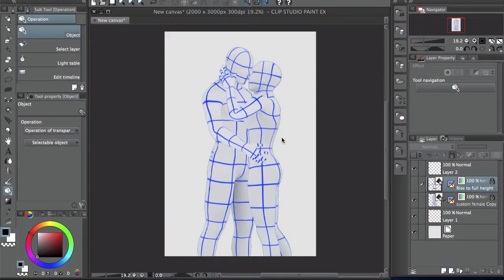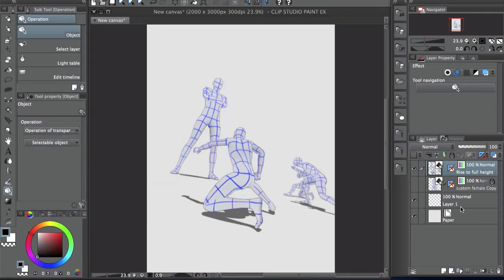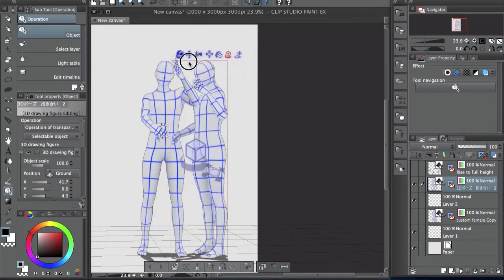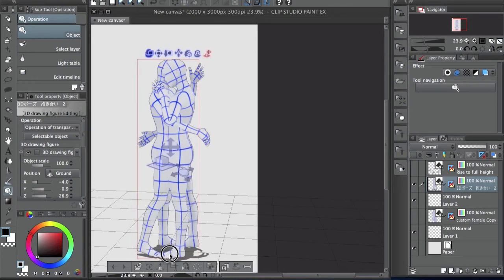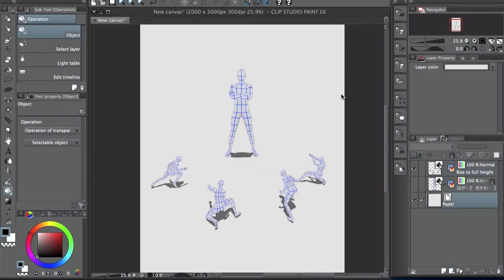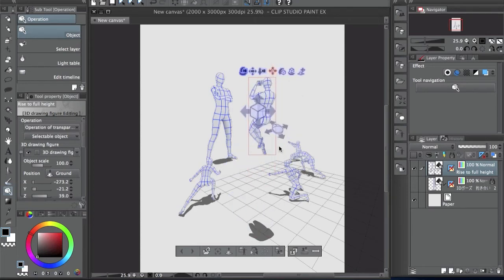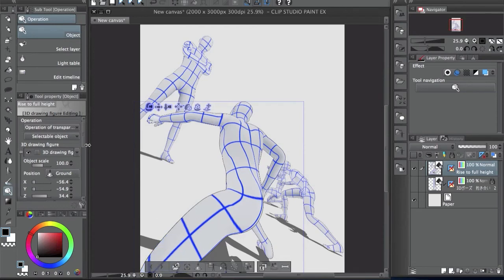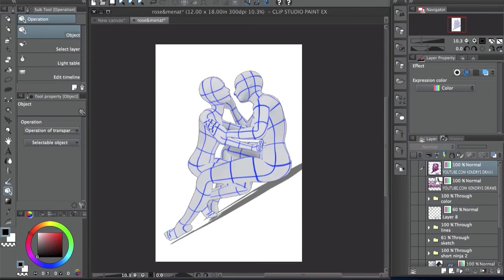Clip Studio Paint- How to make a scene using multiple 3D models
Making a scene using multiple 3d models/characters in clip studio paint.

*ART PRODUCTS
I use & recommend: